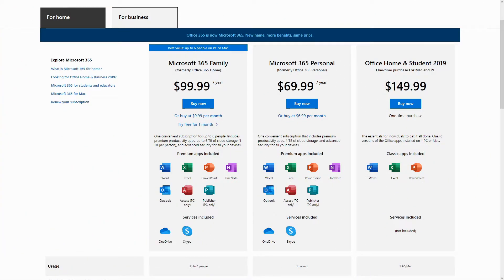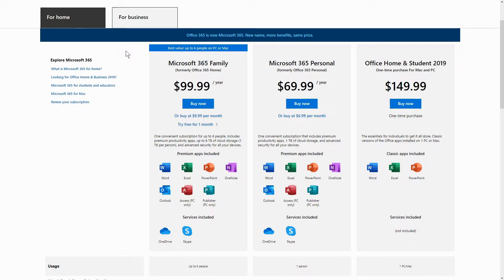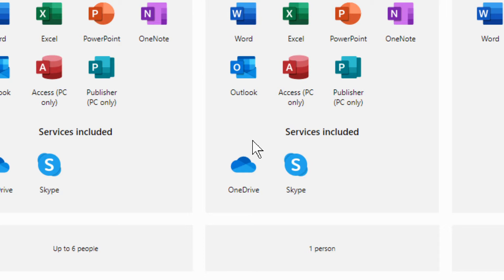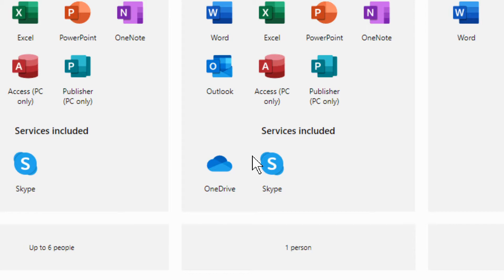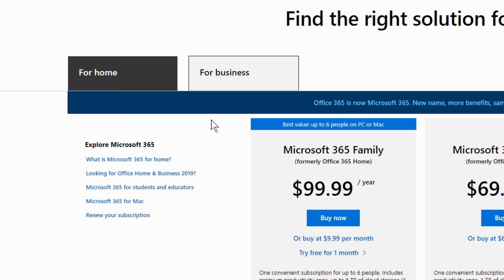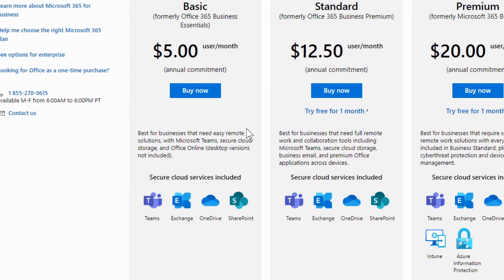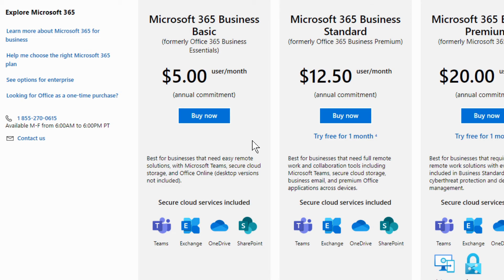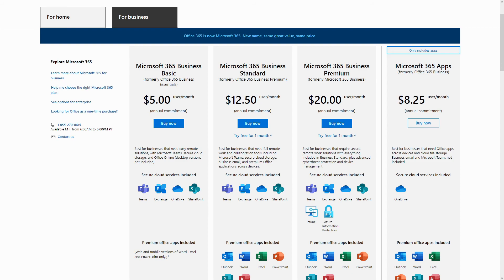Microsoft 365 | personal and business | which plan to choose?